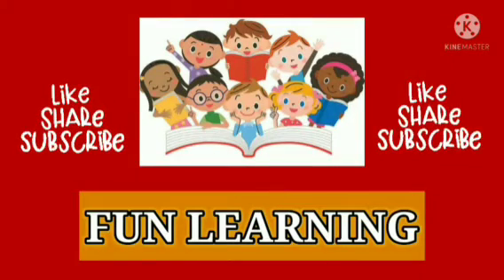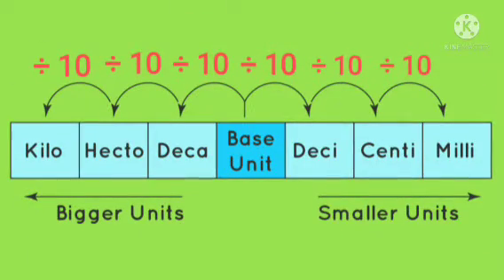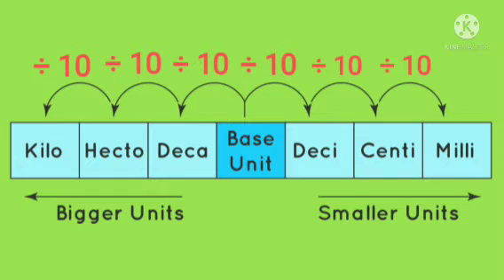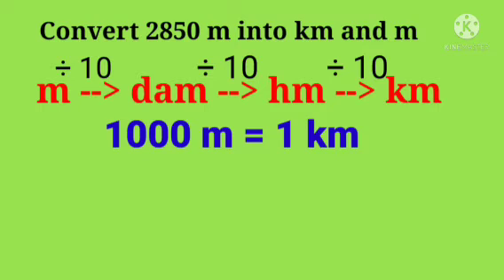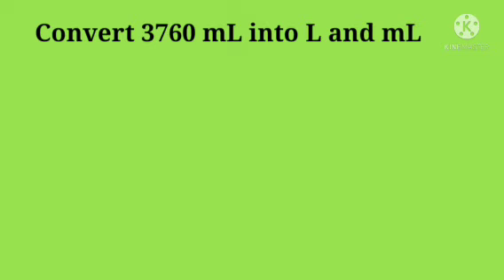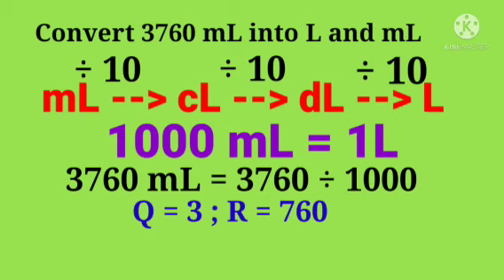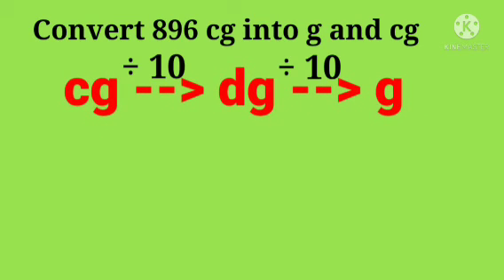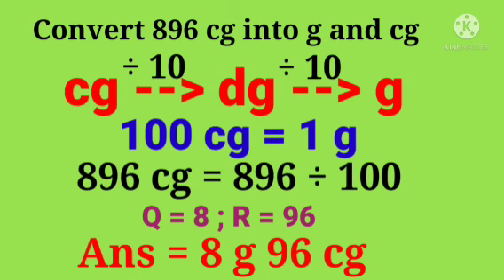Conversion of metric measures from lower units to higher units. metric measure conversion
Metric measures
To convert from a Lower unit to a Higher unit : we DIVIDE➗